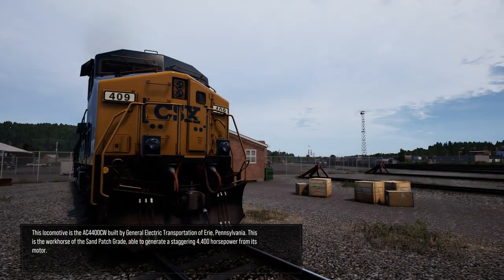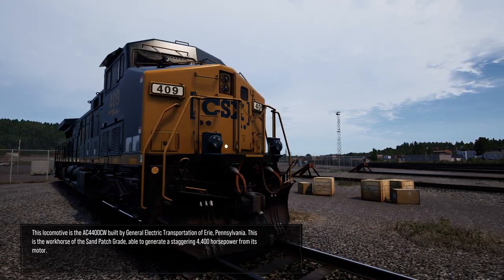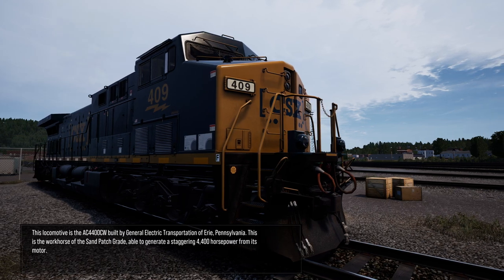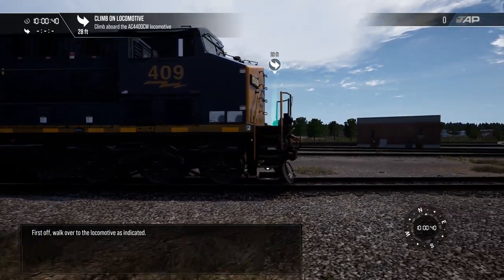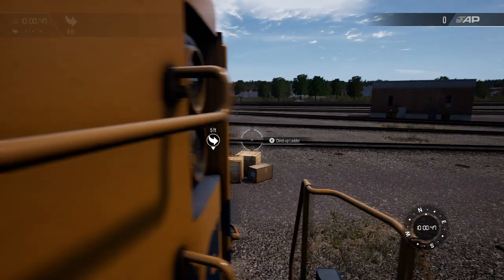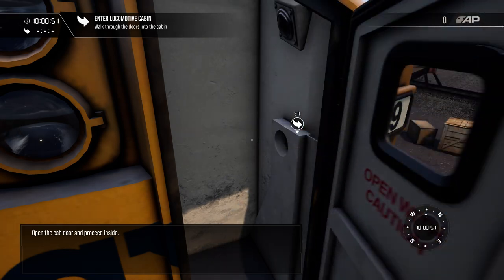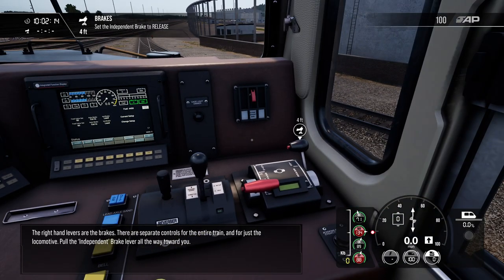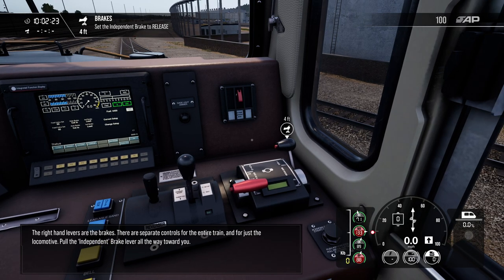Train Sim World 3 - Training Center, GE AC4400CW Introduction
Learn how to operate the GE AC4400CW, YN3b.